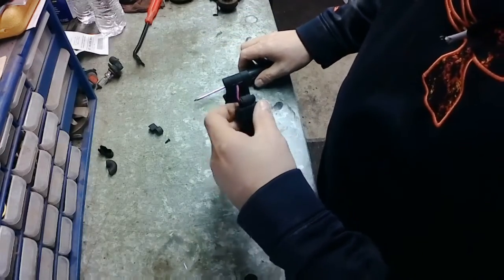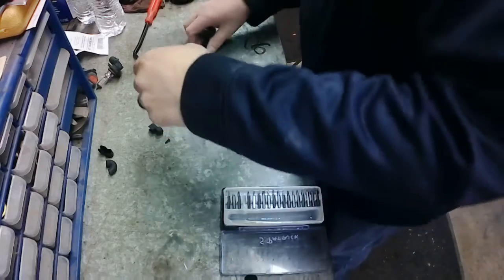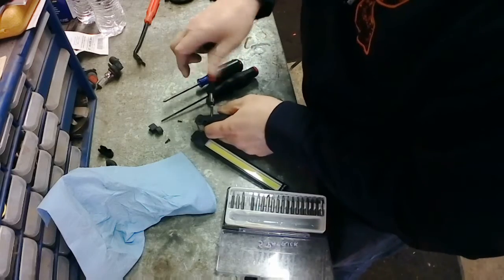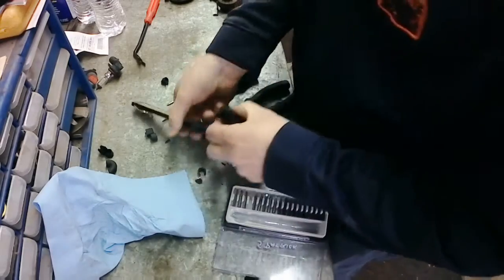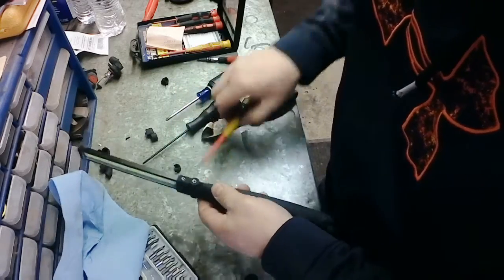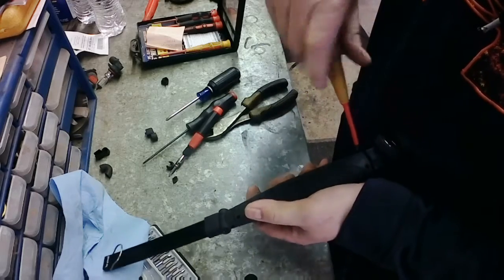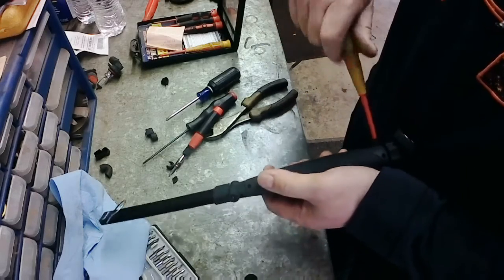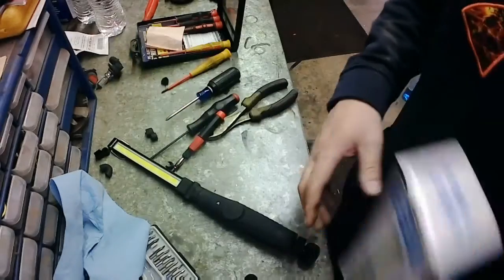How To Fix A Broken Pivot Rechargeable LED Work Light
In this video I am attempting to fix a broken work light. I had broken this work light in a previous video.

Rechargeable LED Work Light 700 Lumens COB Work Lights Magnetic Work Light

Romans 10:9-10